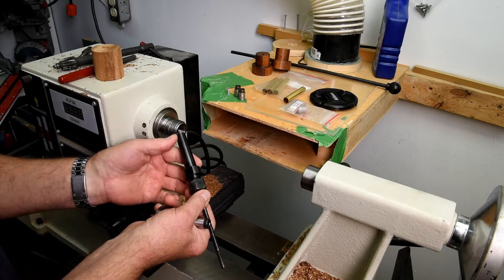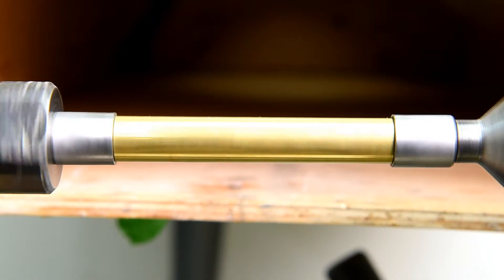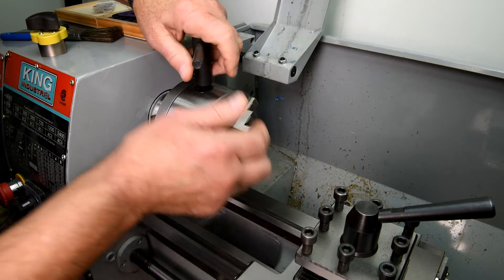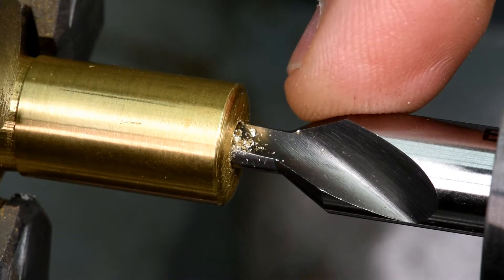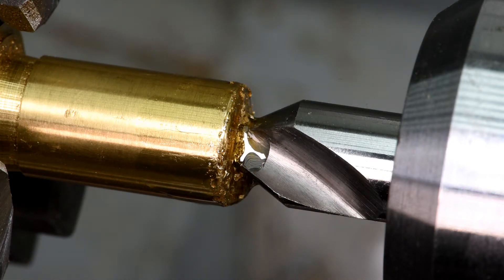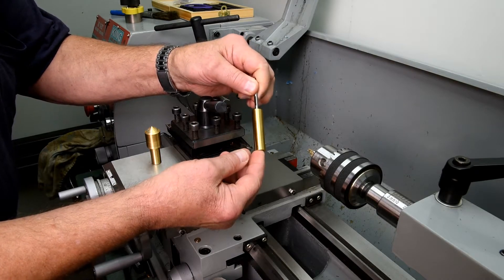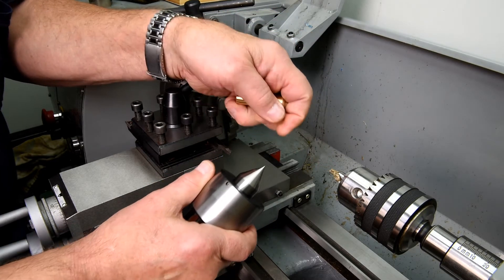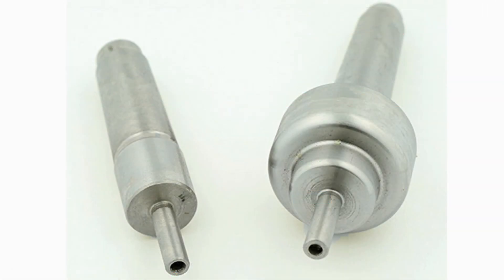Turning On Centers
Attempting to drill a tapered end in a brass rod that could be later turned down into a bushing for turning a pen blank on centers. (make my own bushing) "FAIL"